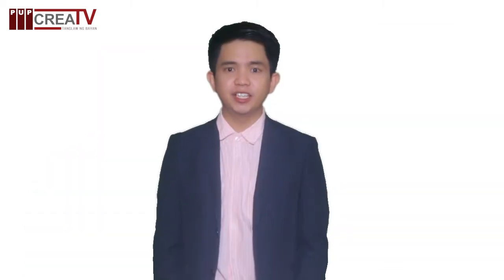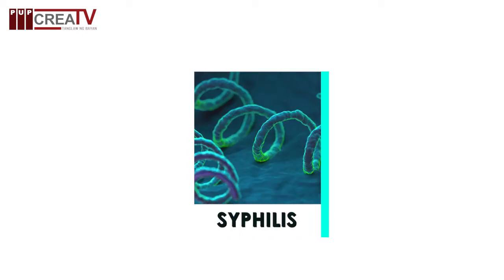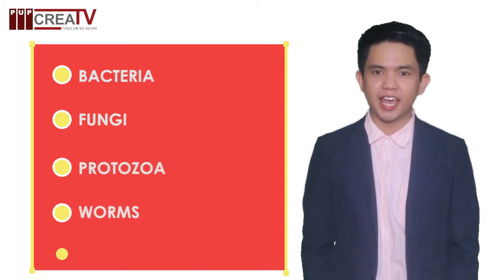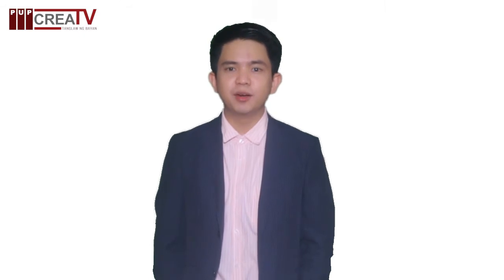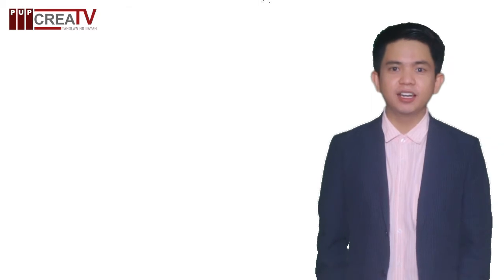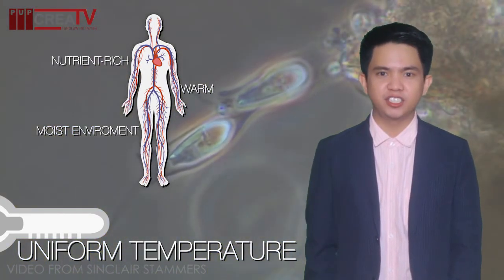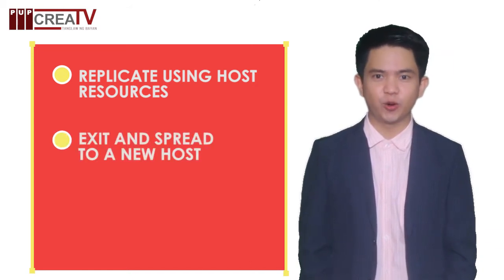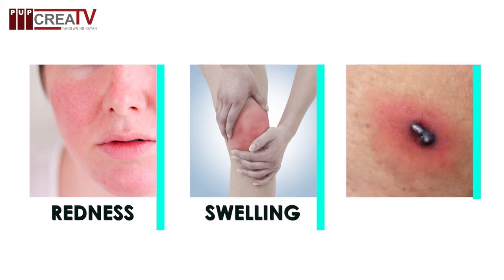L.O.L (Learn On-Line): Pathogens by Prof. Gary Antonio C. Lirio